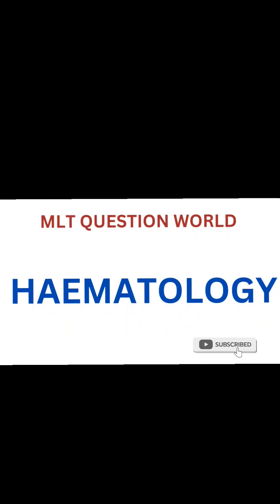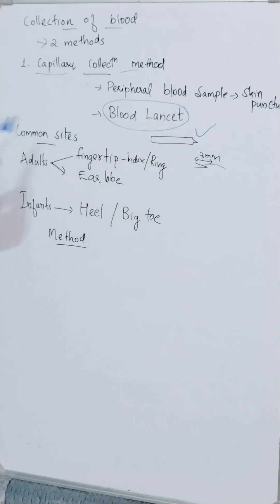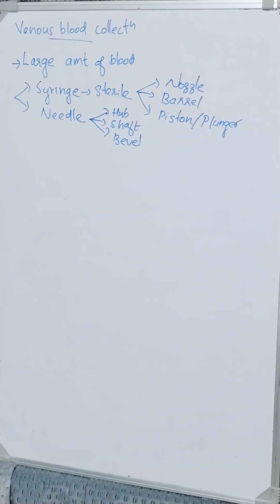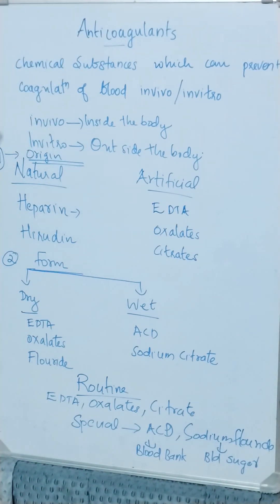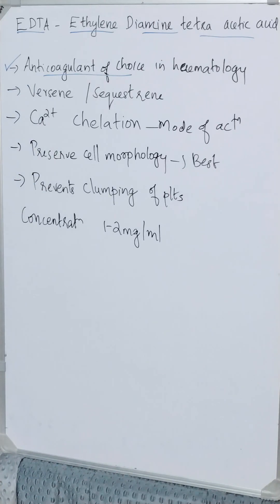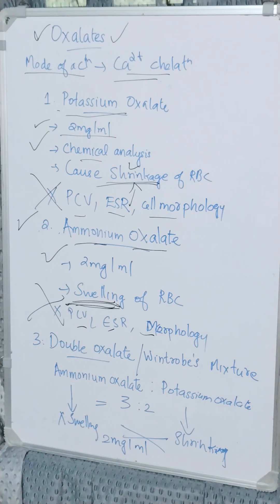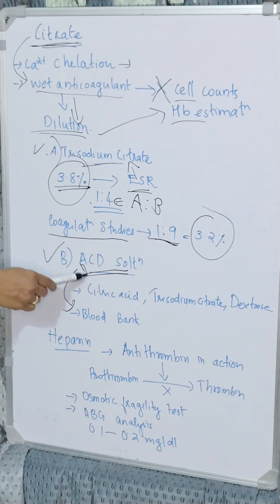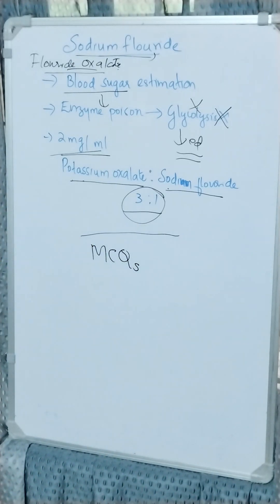DME LAB TECHNICIAN SYLLABUS WISE PREPARATION DAY 1/Anticoagulants/phlebotomy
@MLT_question_world DME LAB TECHNICIAN SYLLABUS WISE PREPARATION DAY 1
Here we are going through a systematic study for the upcoming lab technician DME exam . offers you a syllabus wise preparation for free ,and it is aimed for the candidates who are not able to go for paid coaching, subscribe the channel and enable bell icon to get the most recent updates as soon as possible.
Here ,the classes and MCQs are based on the syllabus.so let's learn and win together 📌